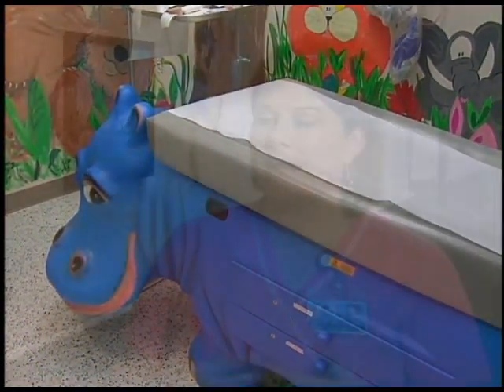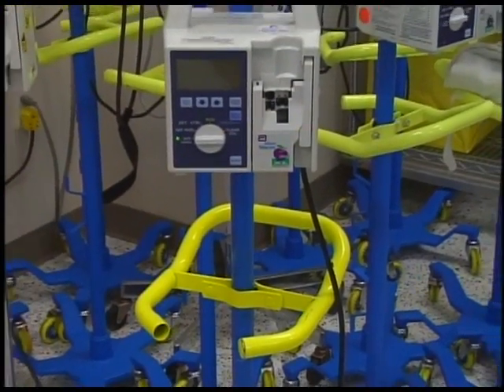Chelby Caston 2009 Miracle Story.wmv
2009 Miracle Story